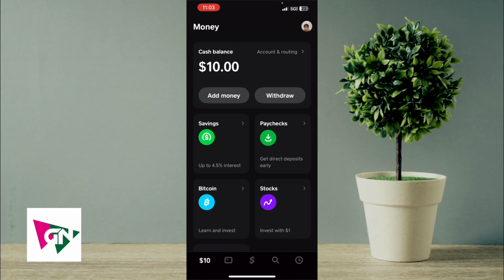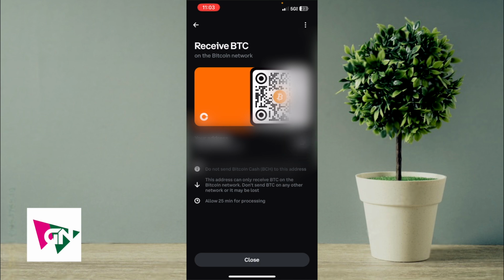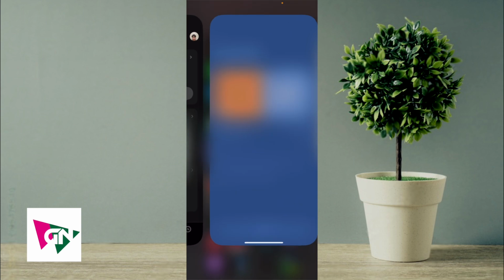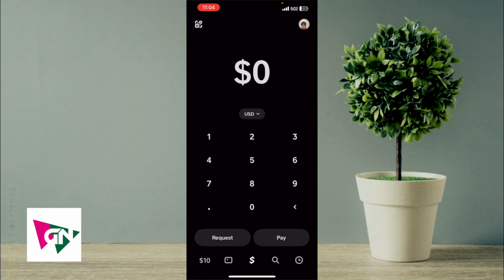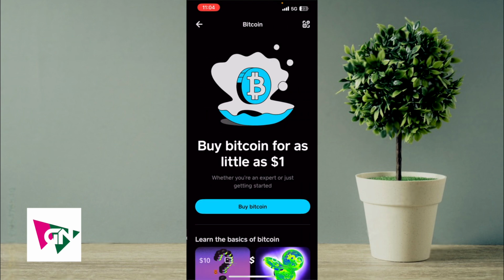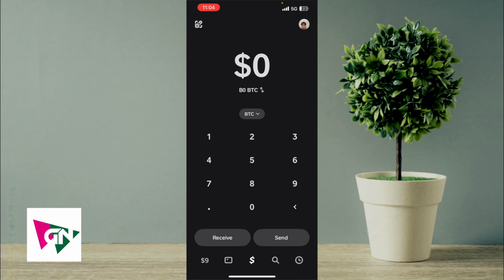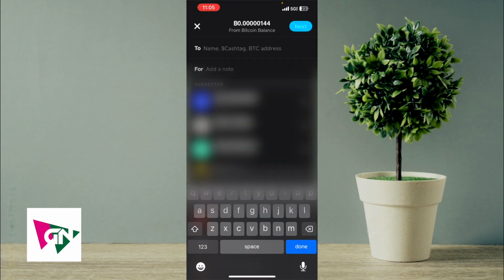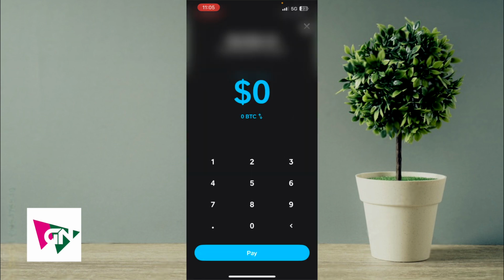How To Send Bitcoin From Cash App (SIMPLE & Easy Guide!)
Ready to send Bitcoin from Cash App? This simple and easy guide will show you how to transfer Bitcoin quickly and securely. Whether you’re sending funds to a friend or making an investment, we’ll walk you through the process step-by-step. Watch now to learn how to send Bitcoin effortlessly using Cash App!